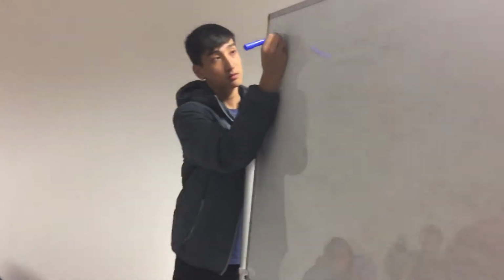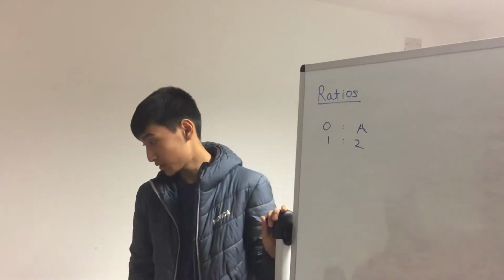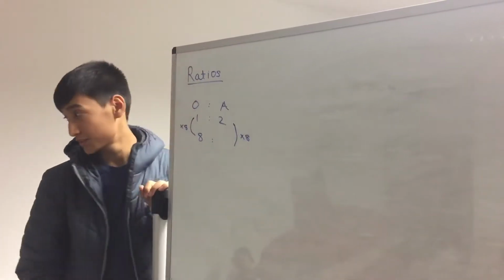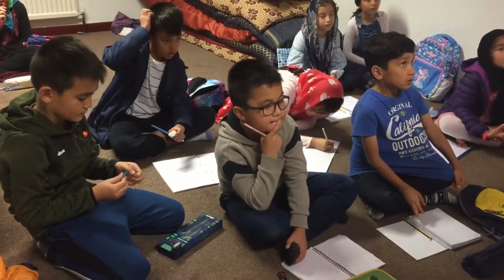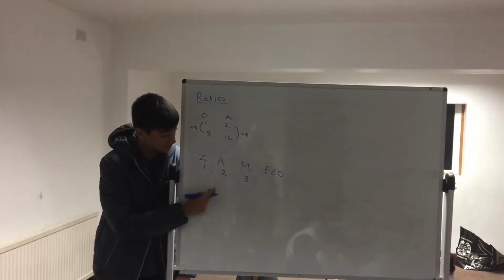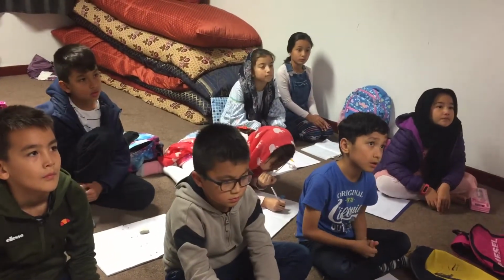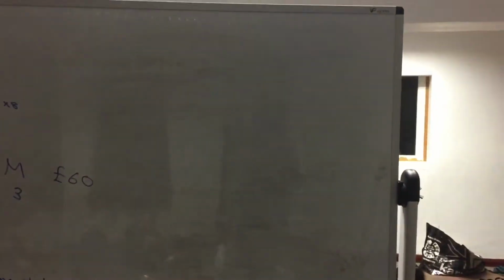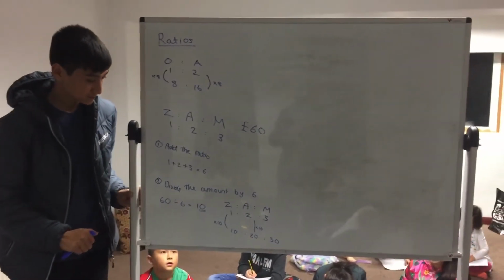Qari Zabiullah Qasemi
Teaching part 4